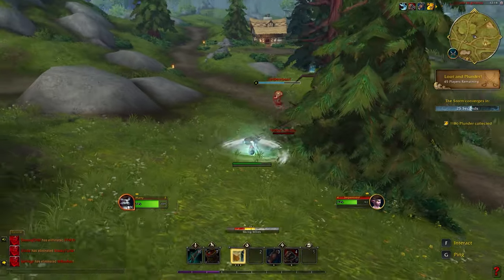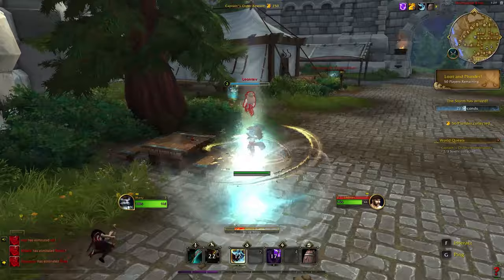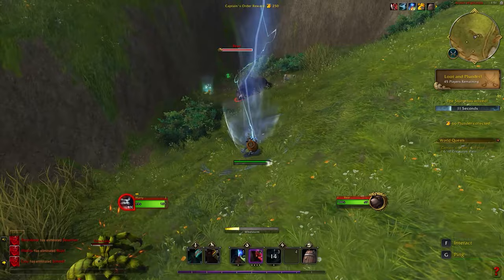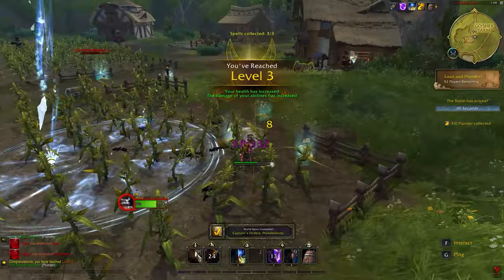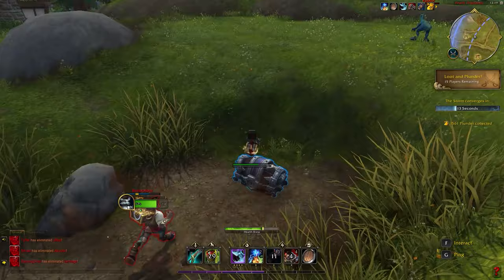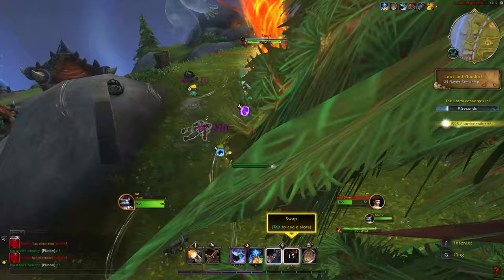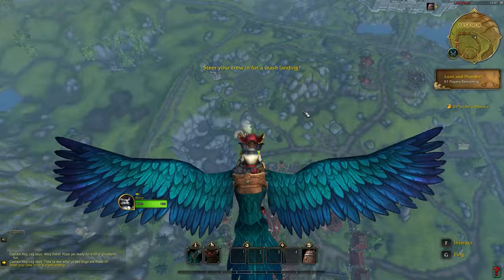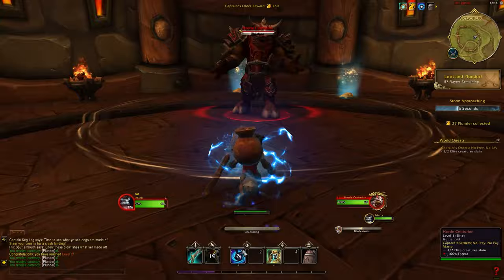WoW Plunderstorm Tips To WIN Games - Farm Rep FAST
WoW Plunderstorm Tips and how to farm rep fast:

Plunderstorm is a new limited time battle royale mode created by Blizzard that comes as part of the World of Warcraft Subscription. This new event lets you fight in a 60 person battle royale with unique skills, abilities and rewards.

Here are some huge tips to level as fast as possible, farm rep fast and win more fights. Ultimately there is a much faster way to farm plunder and rep than winning fights, so going over that too. Let me know what you think of Plunderstorm in the comments.

Timestamps:
0:00 Intro
0:17 Landing Tips
0:34 Don't Chase Enemies
1:10 Loot Chests
1:41 Leveling
2:13 Utility Items
2:54 Best Abilities
3:49 How To Avoid PvP
4:38 Farm Rep Fast
6:12 Outro